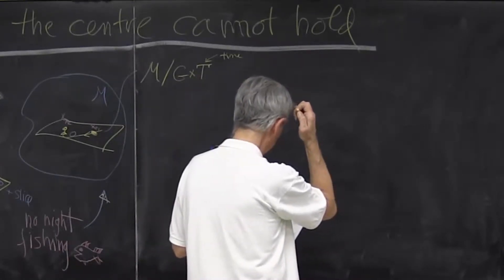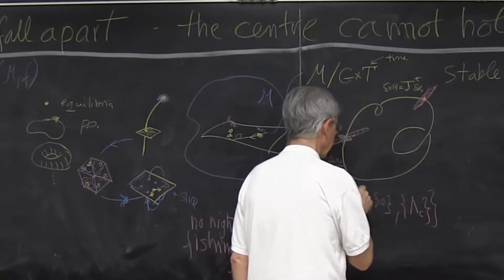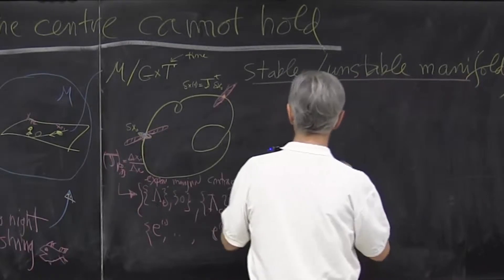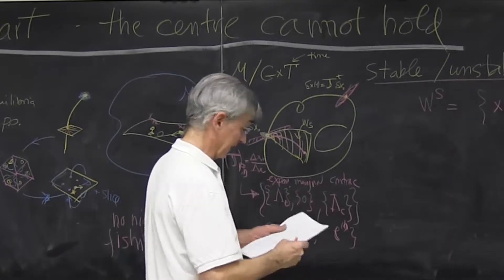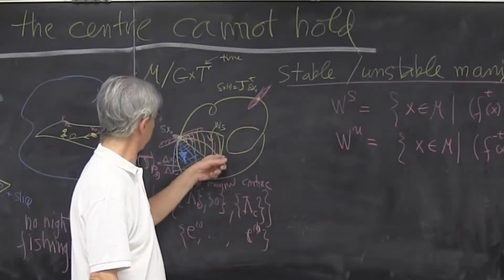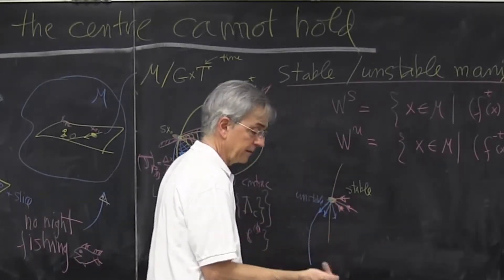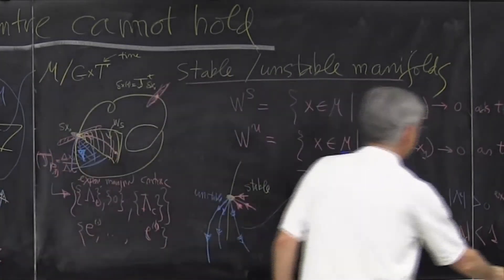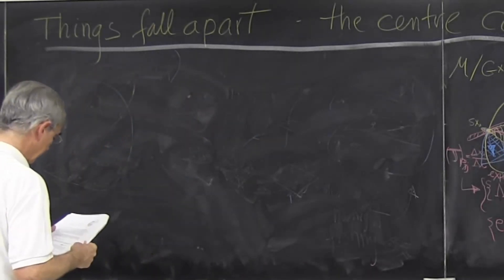ChaosBook.org chapter Stretch, fold, prune - Stable, unstable manifolds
smaleLect2stabUnstabM